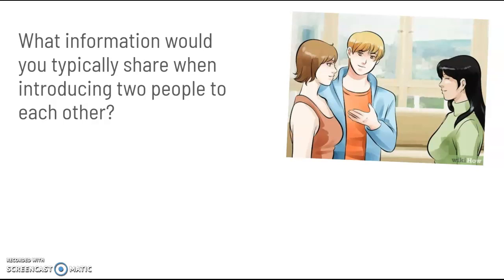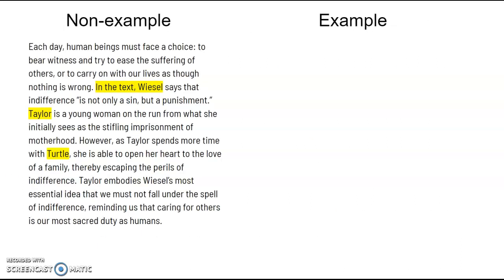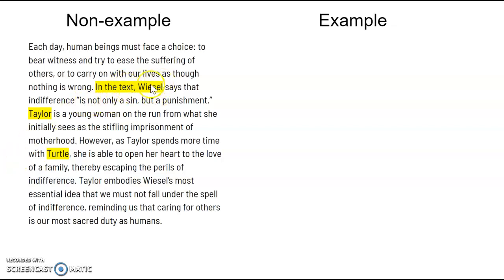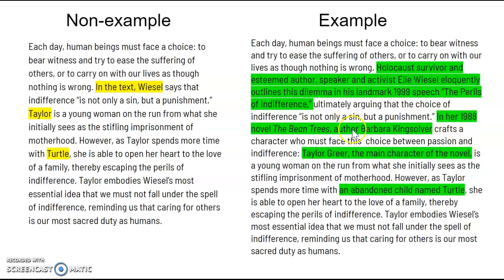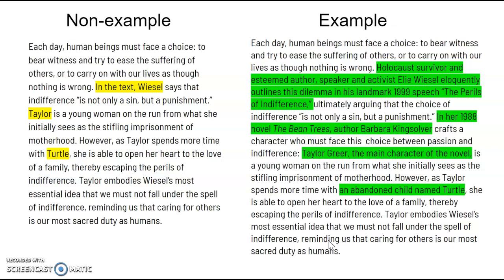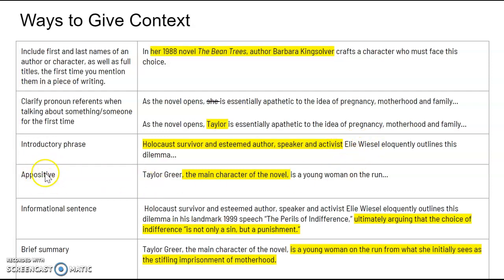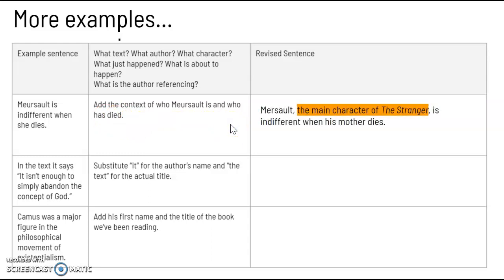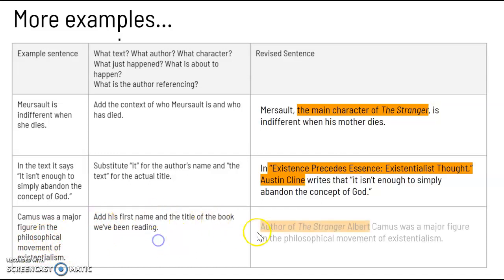Adding Context to Your Essay (Senior English: The Stranger")